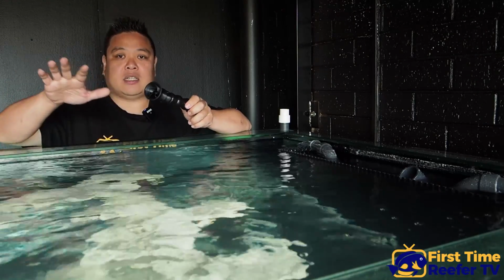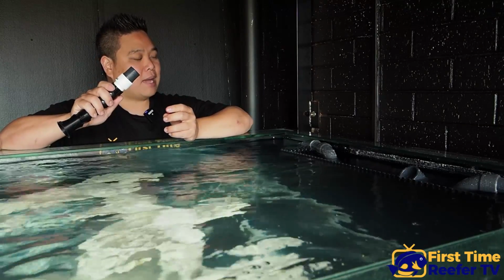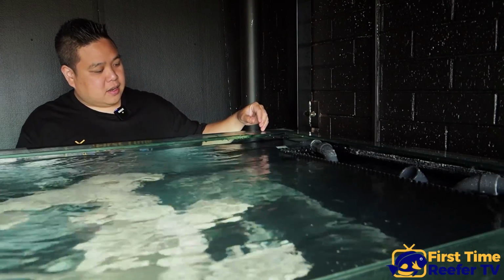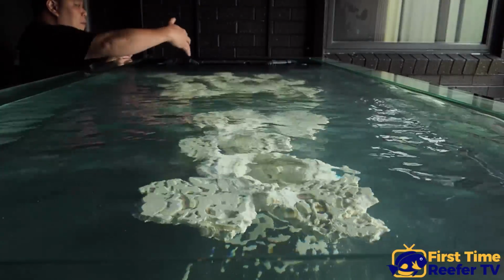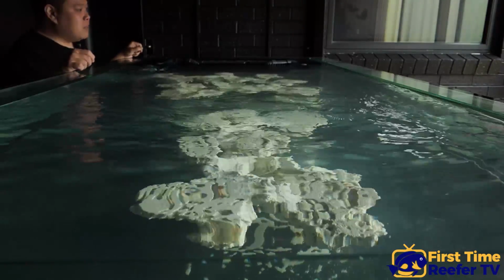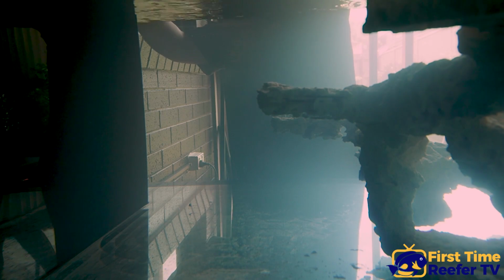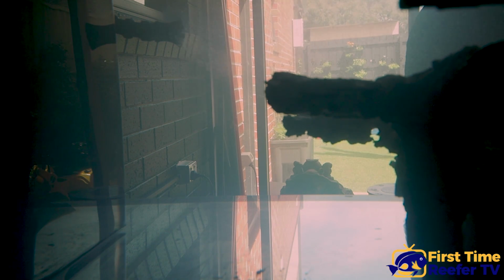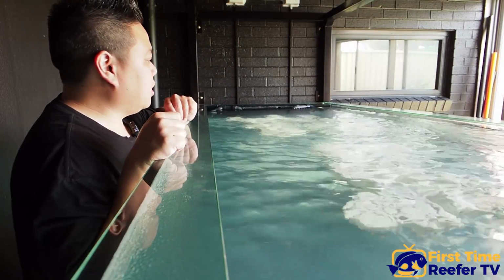Boosting your FLOW with VCA Random Flow Generators! Cheap and Effective!!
Hey all!

Today I boost the flow in my tank by adding a couple of monster VCA Random Flow Generators! I've always been a fan of these inexpensive products as a simple upgrade to improve your flow patterns from your return pump with ZERO moving parts.

The action that comes from the RFG avoids you blasting your coral with direct flow and creates a lovely wave motion to disperse your flow.

Enjoy another episode of FTRTV!

Peace!